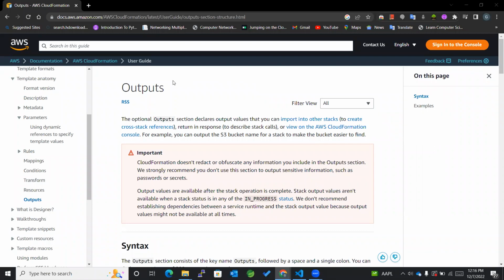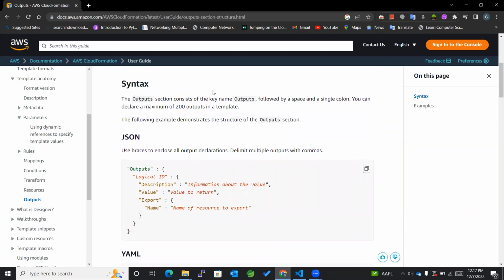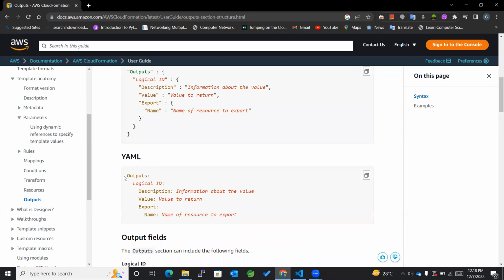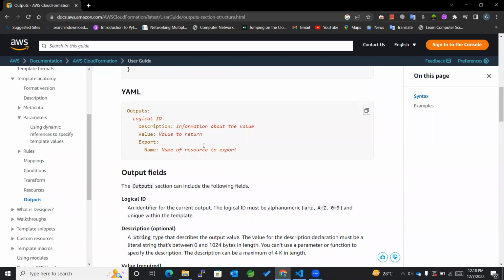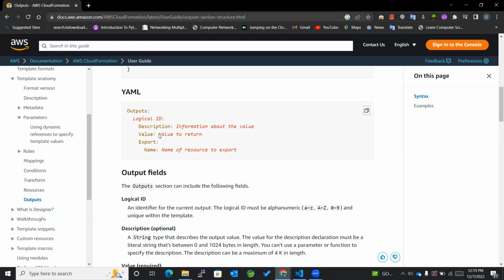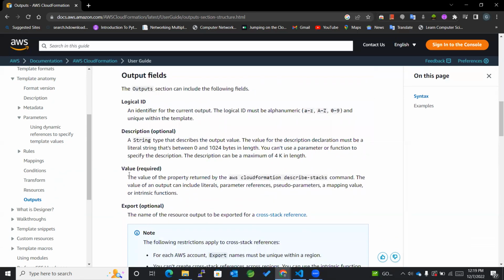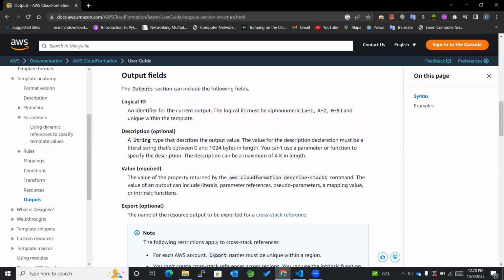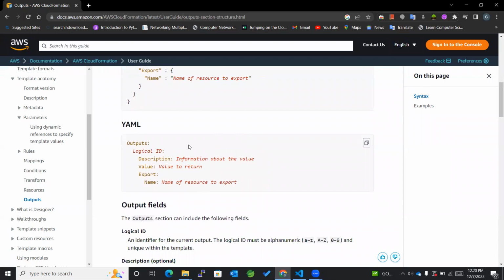AWS CloudFormation - Outputs